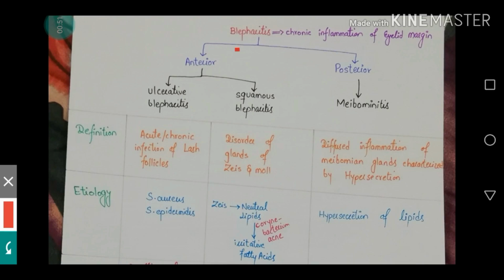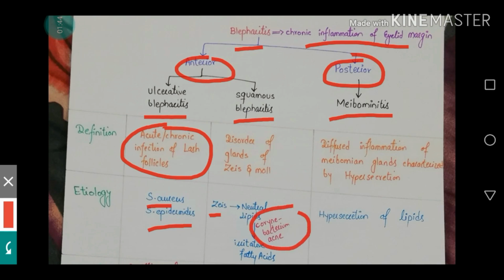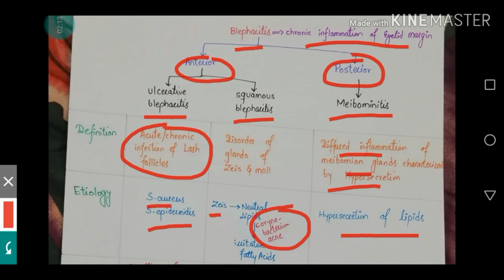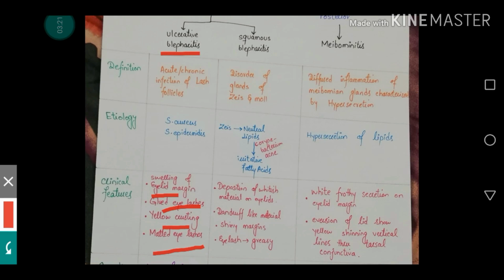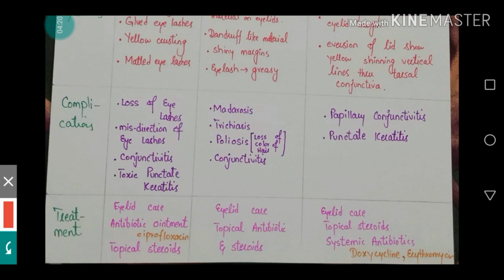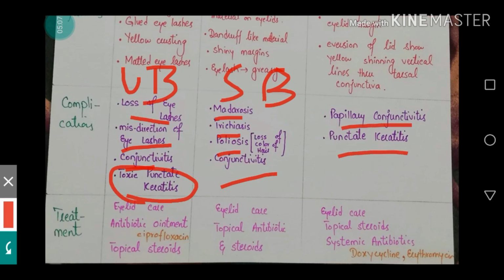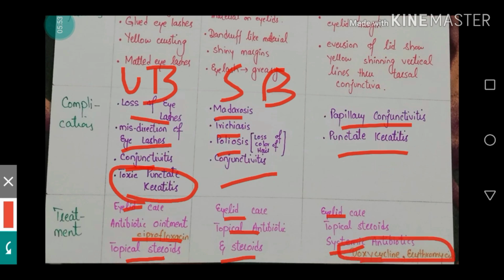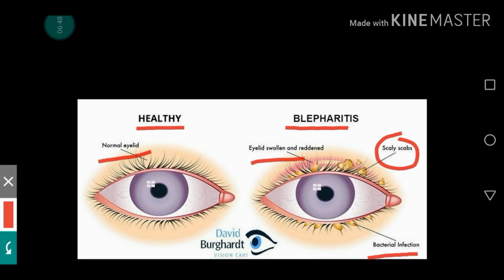Blephratis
This video has complete description about blephratis